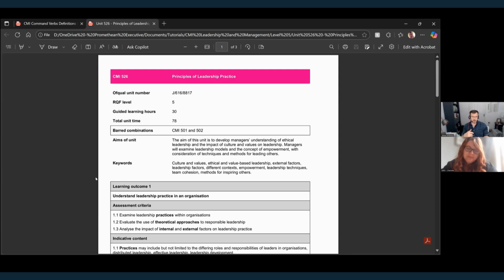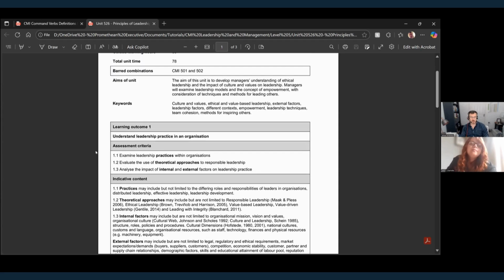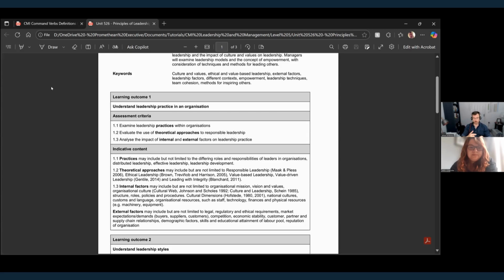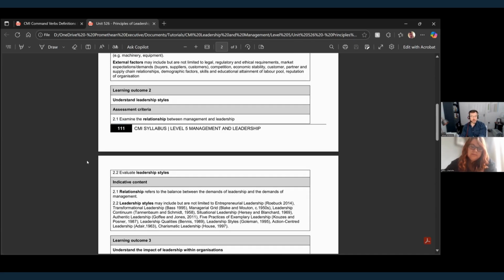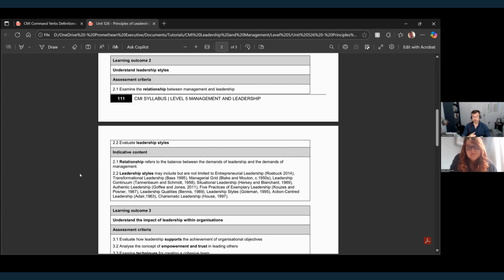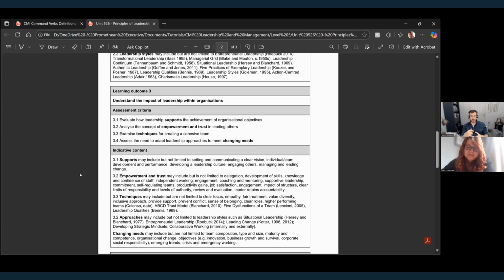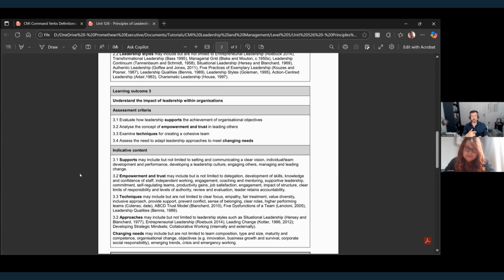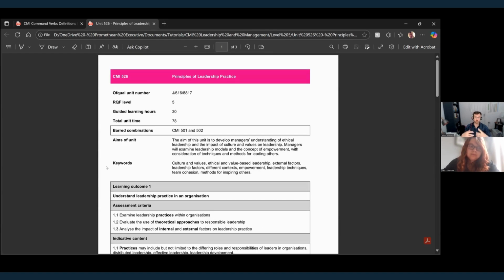CMI Assignment Unit 526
This is a short ‘getting started’ video on the CMI Assignment - Unit 526. We hope to give you a brief overview of the content requirements of the assignment and to help answer any initial questions that you may have.